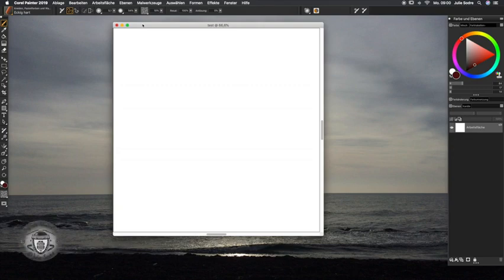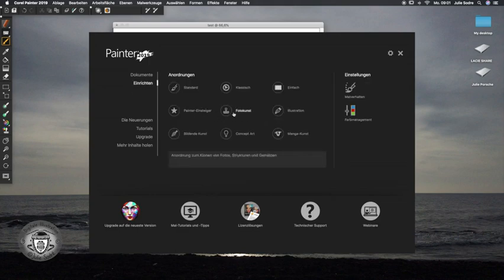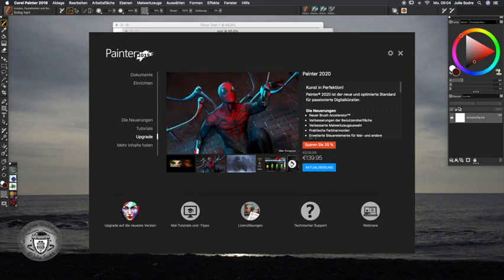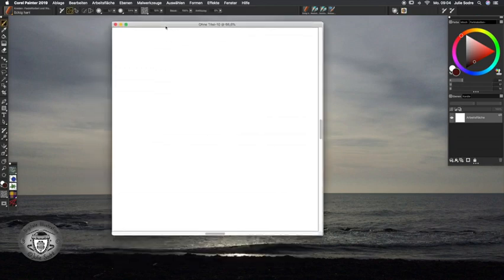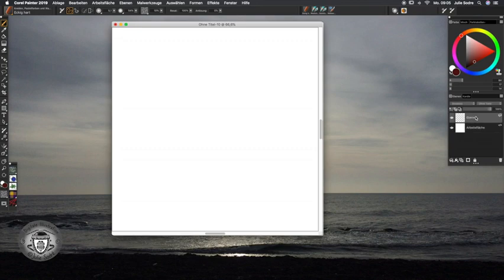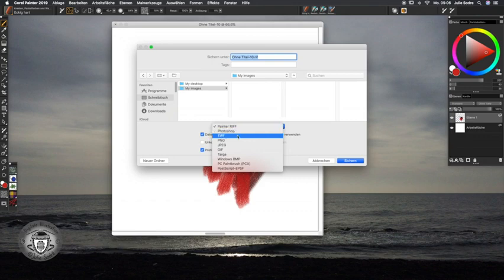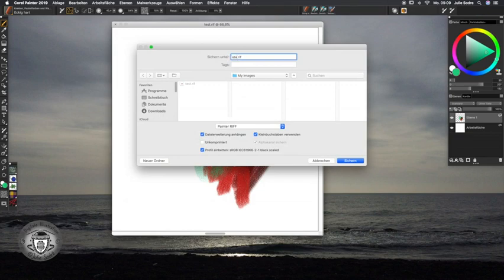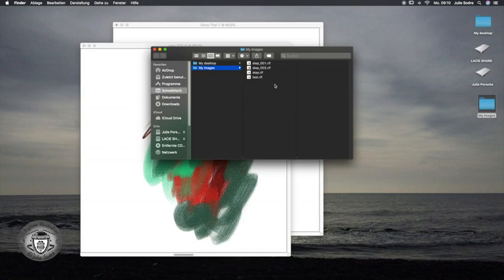2# Firs steps in Corel Painter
In this tutorial you're going to have a quick start in Corel Painter®. Understanding the "Wellcome Screen", open and save file, file formats, interactive saving, back up files and why you should avoid working on the canvas.

Chapters
0:00 Introduction
0:10 Welcome screen
1:25 The classic screen
2:50 Open and save file
3:16 Why you should avoid working on canvas
4:20 Saving file
4:50 File formats
7:50 Interactive saving
9:00 The Back up file